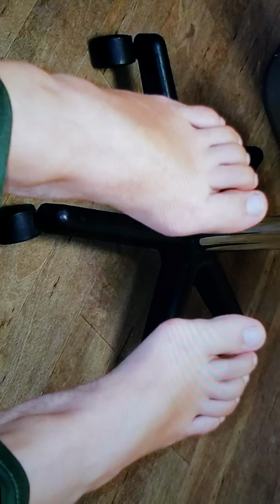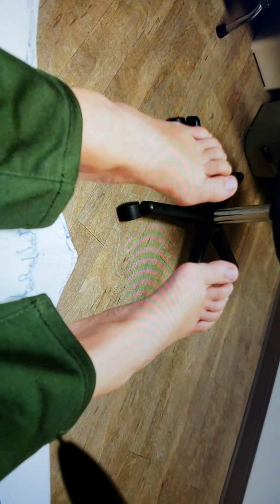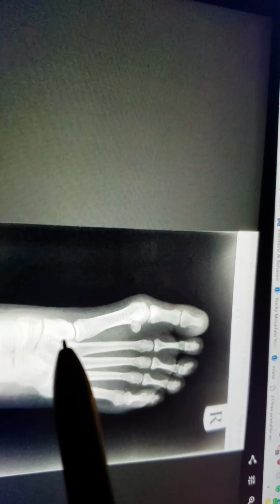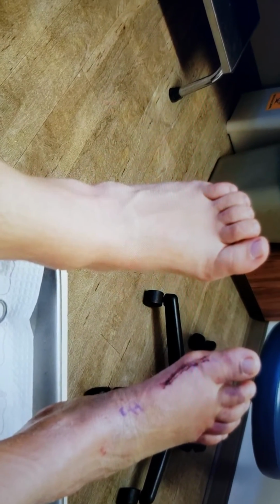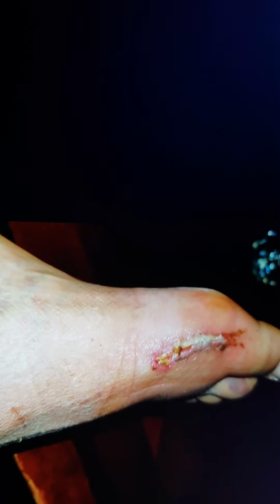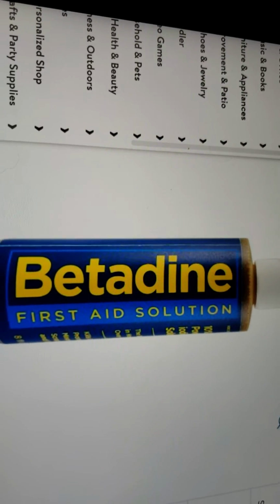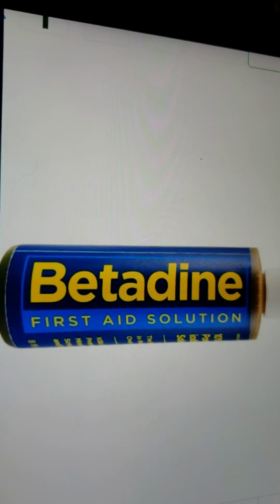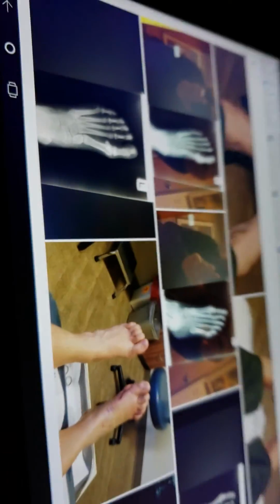Pictures of pre and post bunion surgery 3 weeks post op